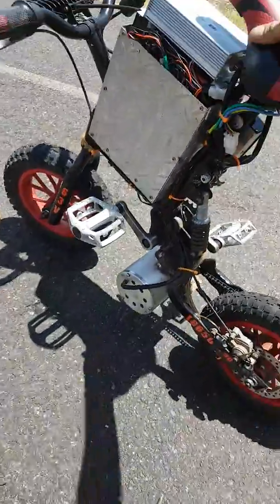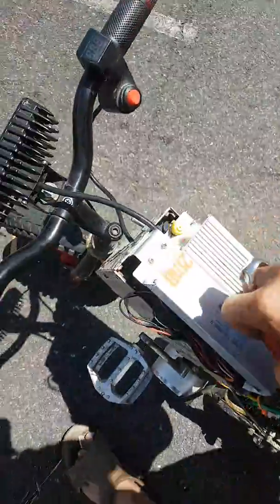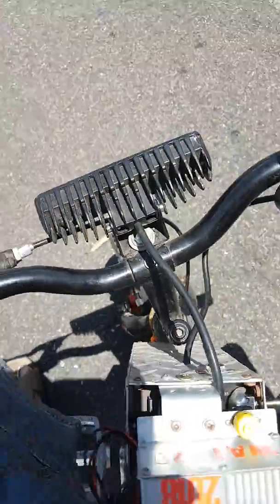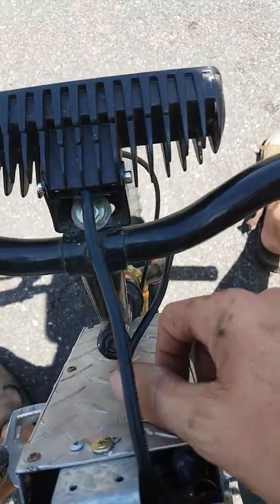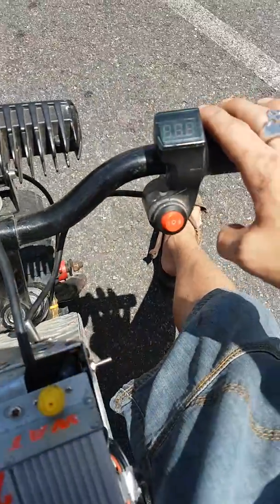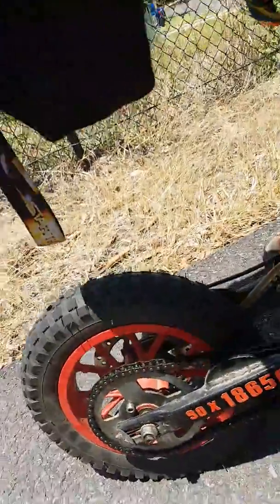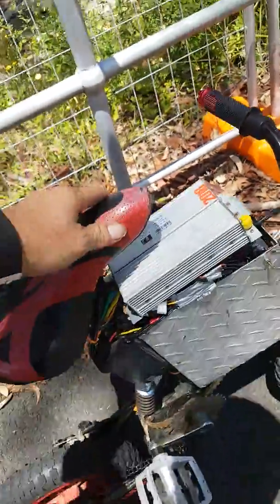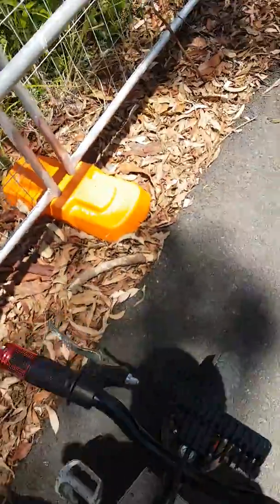2000watt custom built electric mini bike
It will never be "finished" lol I'm constantly modifying and changing things, plus I have a rat's nest of wires to clean up, the motor power wire are almost 2 foot too long but I'm not ready yet to cut it shorter, when I'm finally happy with everything else, then ill chop it.
1800w brainpower motor and controller
6x makita 6ah drill batteries modified to one pack 15s 6p = 63v max and 12ah or about 750ish watt hours. Customized clown/micro bike that originally had 4" wheels, to fit 12.5" pit bike wheels and brake.
Completely sanded back to bare metal and painted with lots of coats, the red on the rims is also custom mixed. It has a 70v -24v dc to dc with 12v out for the 18w light bar and red LED's. I still want blinkers and a horn too lol. And I haven't decided what material to use for the lid of the battery box.